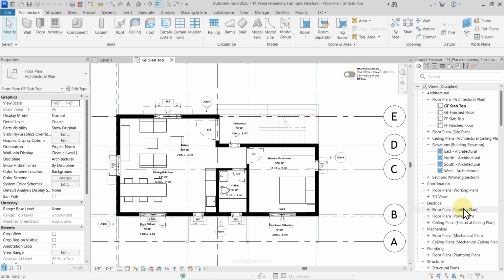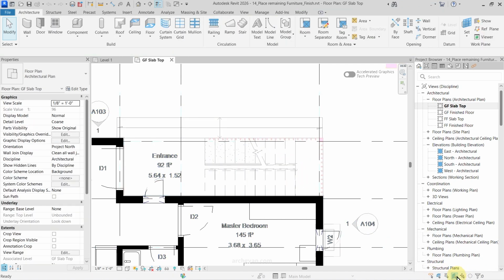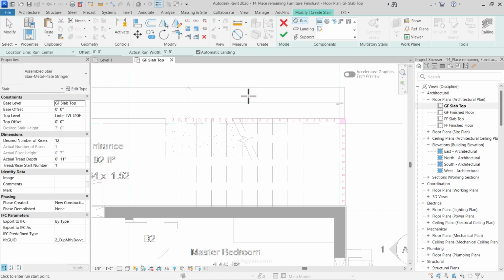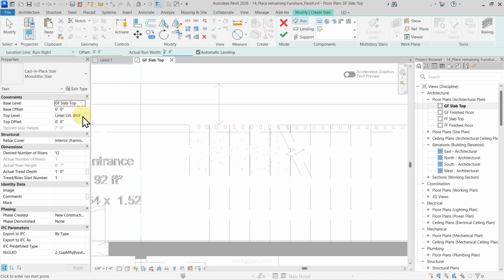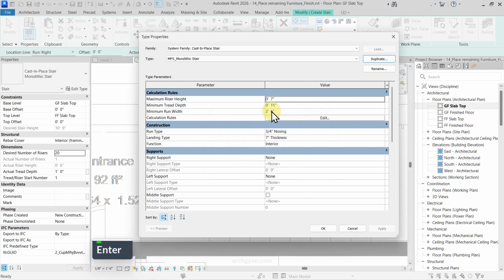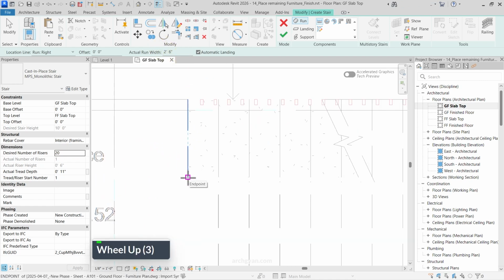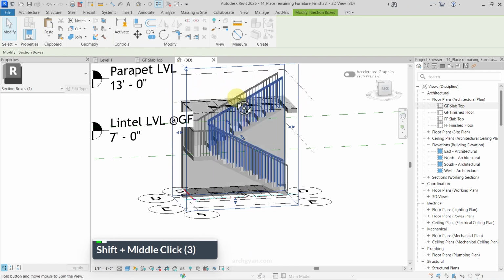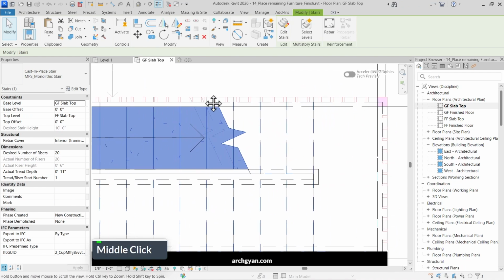Creating Stairs in Revit | Archgyan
In this Revit tutorial, you'll learn how to creating stairs in Revit.

⏱️ Timestamps:
0:00 Introduction